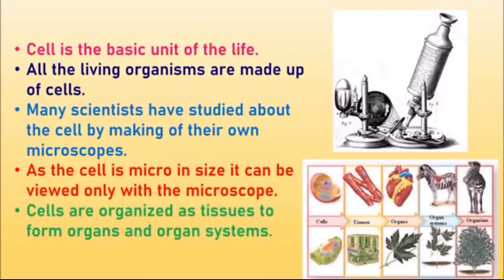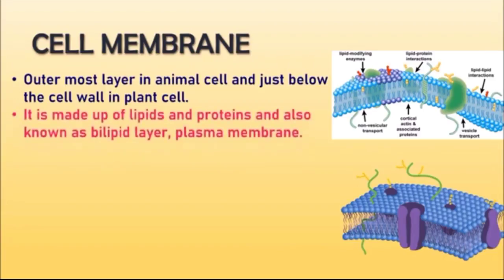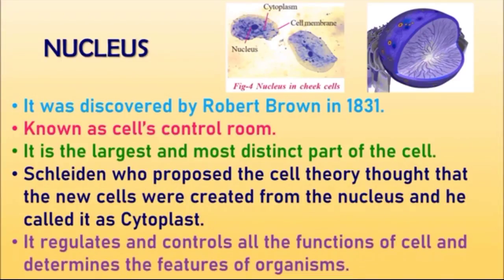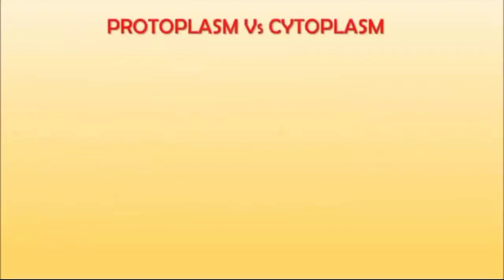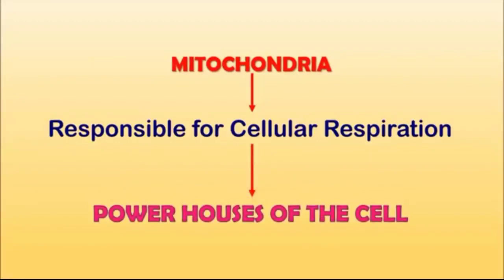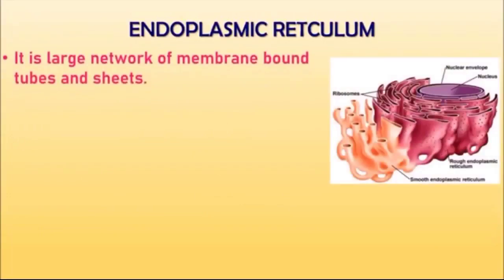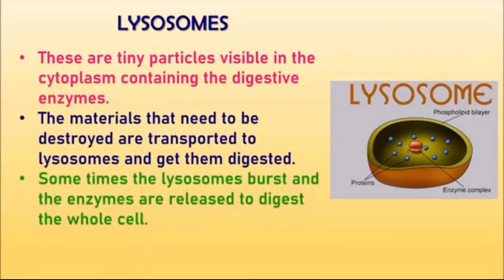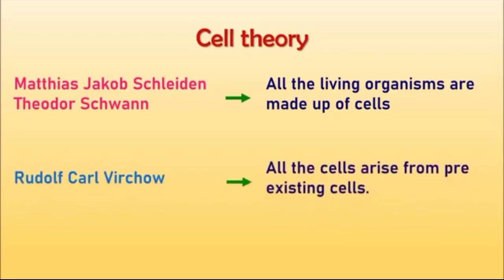CLASS 9 BIOLOGY | CELL ITS STRUCTURE & FUNCTIONS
WATCH CLASS 9 BIOLOGY PLAYLIST FOR MORE BIOLOGY LESSONS:-